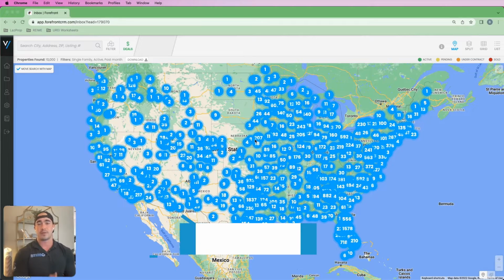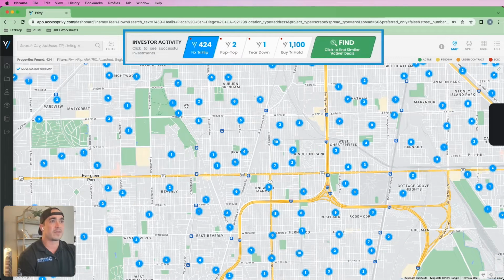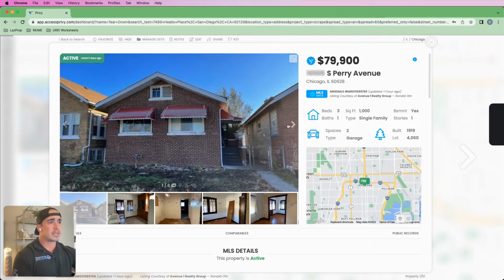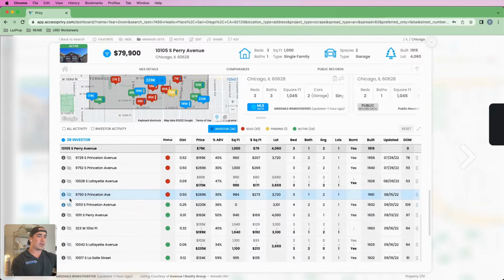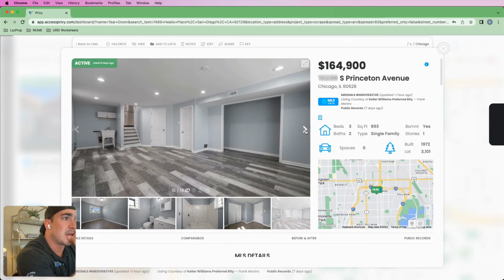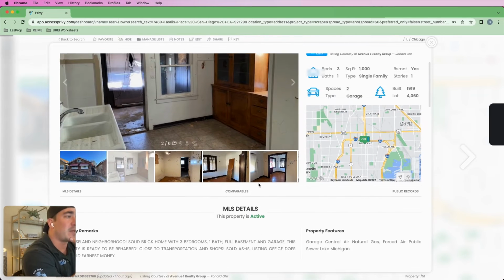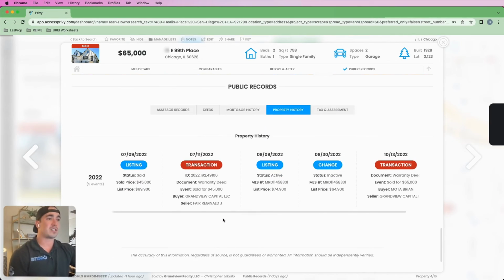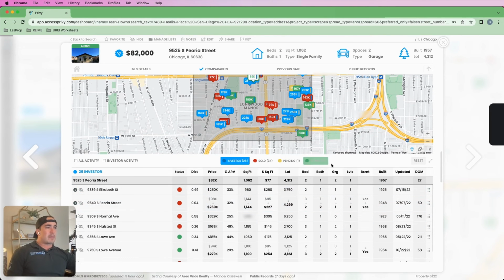Privy Real Estate Software Review 2023 Privy How-to & Tutorial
It's 2023, and we're on top of the TOP real estate investing tools brining you a Privy Real Estate Software REVIEW. We'd recommend trying it out, here: You can model our EXACT On-Market Process with THIS tool

Among other Privy Real Estate Software Reviews and Privy Tutorial / Reviews that we've been working on, this privy tutorial and review will cover a general overview as well as some mid-level Privy topics like:

Privy for Real Estate on Market Deals
Privy Real Estate Lead Generation
Getting Privy Real Estate Comps

We have other Privy real estate software videos, specifically around which is better - Privy VS Propstream, especially because Propstream is something we used to use - Guess which one we prefer? In fact, Brad Garcia of Real Estate Investing Made Easy shares in this video our exact process - but for more in-depth how to's, you can match our process & try Privy now:

Privy Real Estate Software Review 2023 Overview:
This Privy real estate tool is one of the best real estate software platforms for wholesaling real estate. In fact, Privy uses patent-pending real estate technology, that no other platform can boast on. We did an awesome webinar with Benson Juarez Privy co-founder that you can check out in our playlist too.

In fact, to say "thank you" for your support as a real estate lead generation company, we would love to offer you a Free Marketing Strategy Session

Leave any comments or questions below, and we'll do our best to answer them right away! Happy New Year!

0:01:06 - What you need to know when using Privy?
0:02:14 - Finding Property Listings on Privy
0:03:54 - Identifying Active Deals on Privy
0:04:26 - Using Privy Filters to search On Market Deals
0:07:19 - How to use Comps for your Market Research?
0:16:14 - How to search Privy for Property’s History?
0:17:46 - Are you ready to make a Deal?

Align yourself with investors who have conquered the path you’re charting, and learn proven systems to automate and scale you real estate investing business to create a business that thrives without you - Learn about our Mastermind: ⚙️

Real Estate Cold Calling / Conversational ai for Real Estate
We’ve created a system to make real estate cold calling easy using conversational ai for real estate lead management. Many investors are crushing it with this revolutionary platform for both marketing and lead management - check it out, here: 🤖

SMS Marketing / Real Estate Text Message Marketing
We’ve sent over 2 million marketing texts every year for the last 5 years, and developed proven templates that get deals. These are continually being updated, and you can grab your copy for your SMS marketing platform,